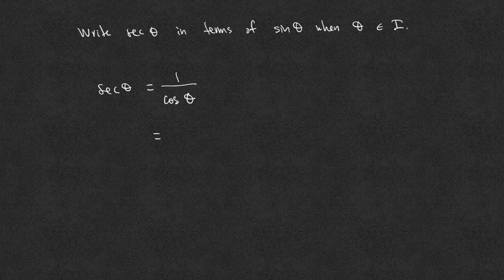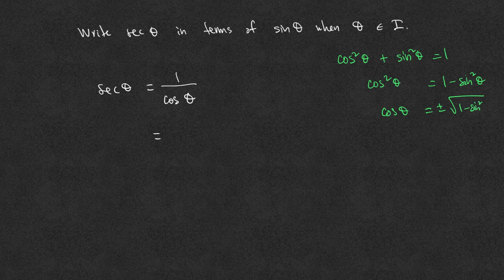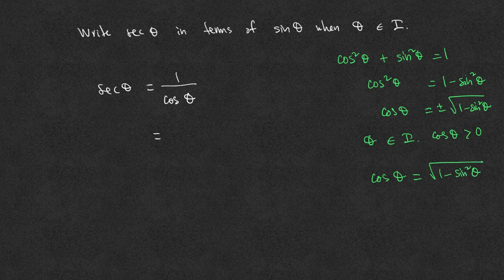M98s0603 Writing one trig expression in terms of another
Writing one trig expression in terms of another